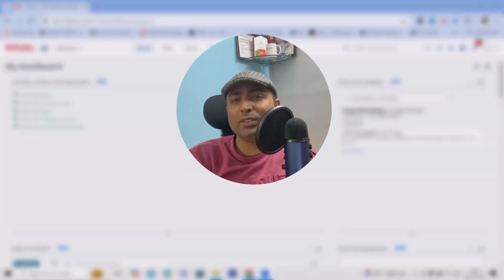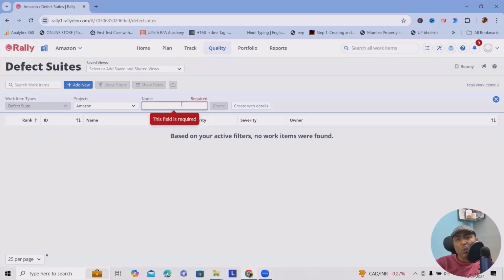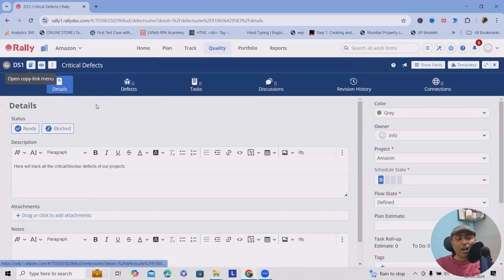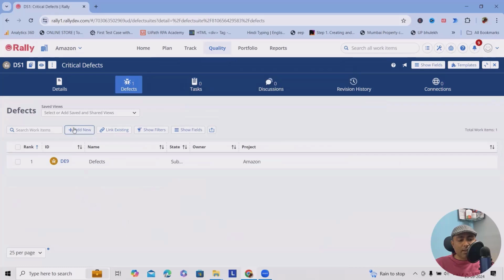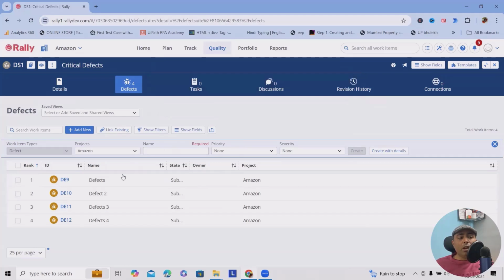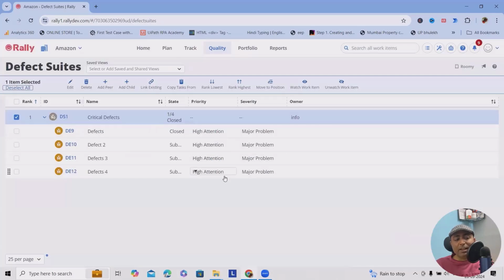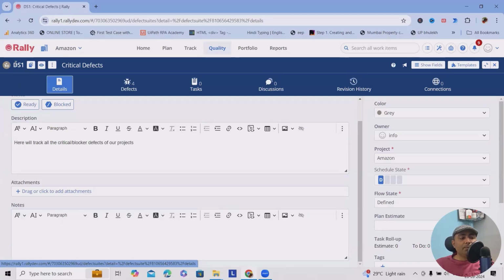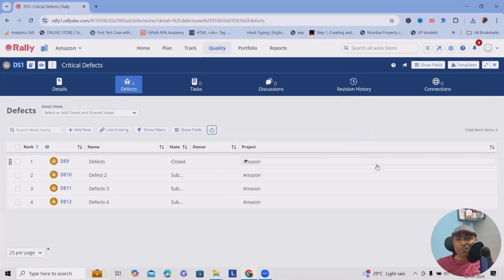5 Minutes to Create a Defect Suite in Rally Like a Pro!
Ready to streamline your defect tracking process in Rally (now part of Broadcom's Agile Central)? In just 5 minutes, I'll show you how to create a powerful Defect Suite like a pro! 🛠️ Whether you're a beginner or an experienced user, this step-by-step guide will walk you through setting up a Defect Suite to organize, manage, and track all your defect tickets effortlessly. Learn key tips, best practices, and get the most out of Rally for improved efficiency and productivity. Watch now to level up your Agile workflows! 🚀

What you'll learn:

How to create and configure a Defect Suite
Best practices for managing defects
Tips for prioritizing and organizing issues for fast resolution